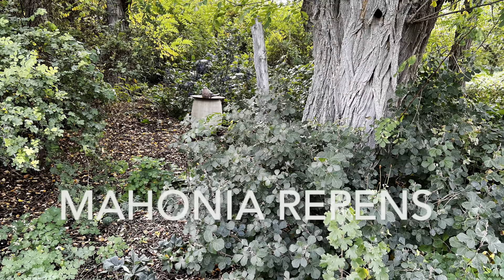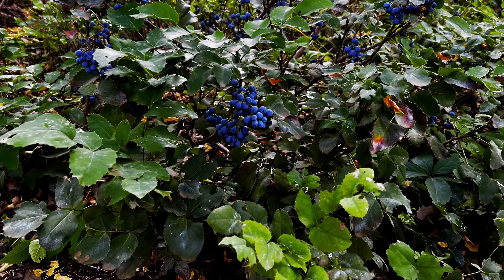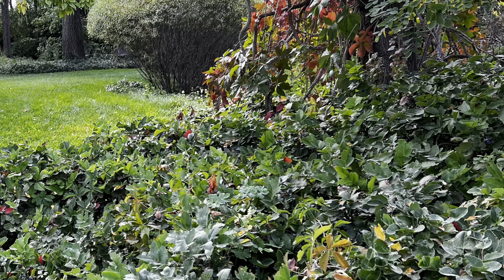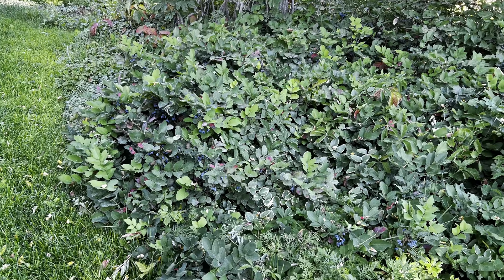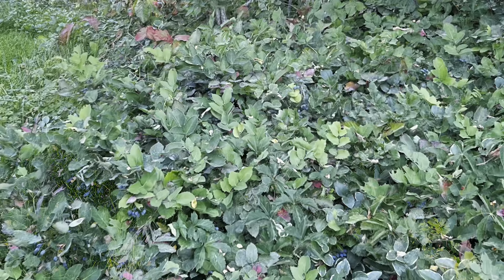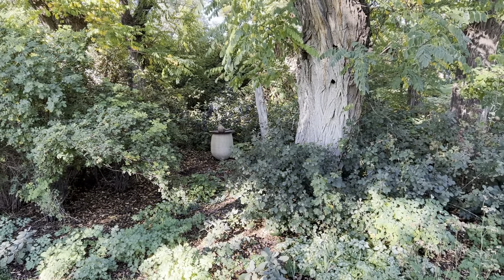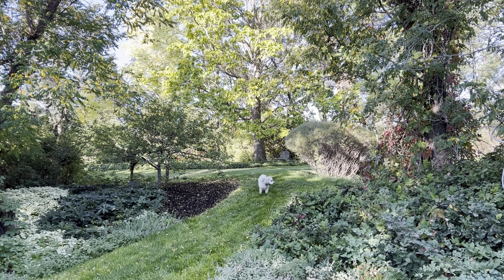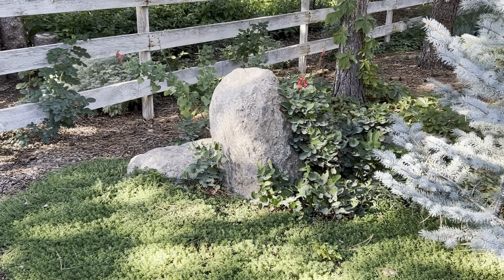Mahonia repens Oregon Grape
Growing mahonia repens oregon grape